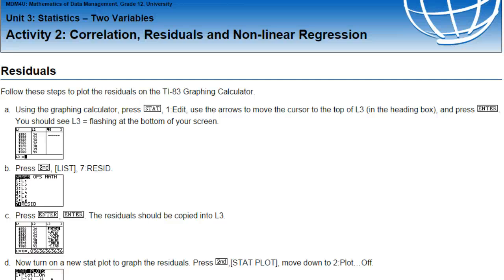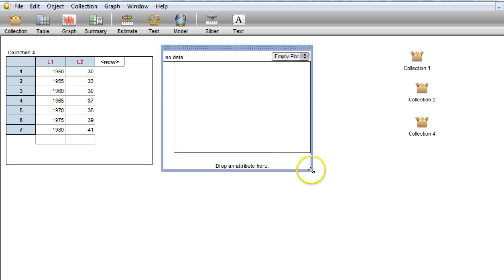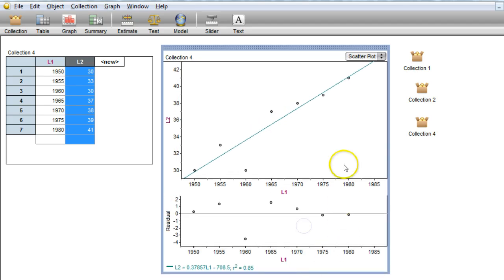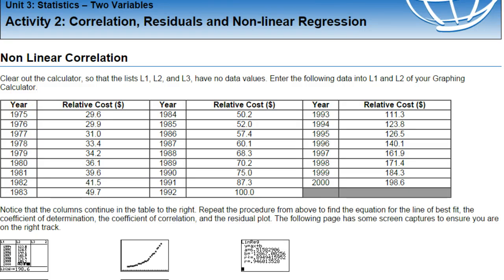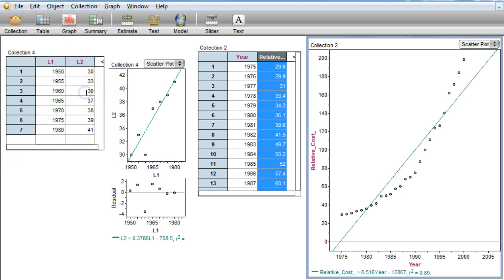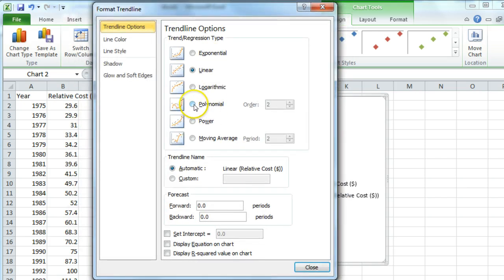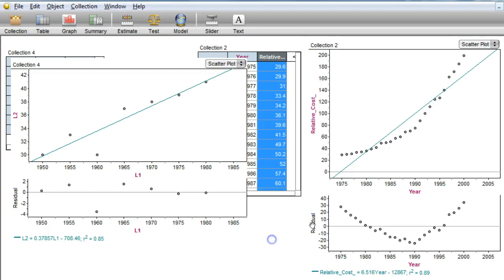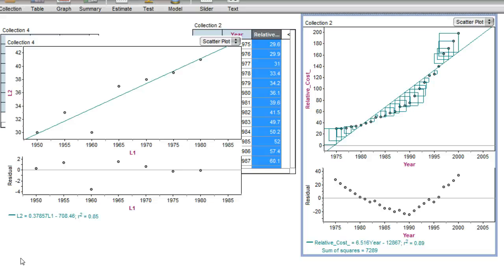Unit 3.2 Investigations 2 and 3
MDM 4UE Unit 3.2 Correlation, Residuals and Non-Linear Regression